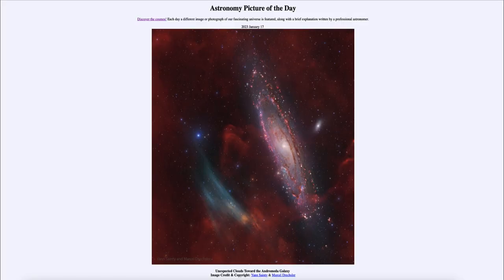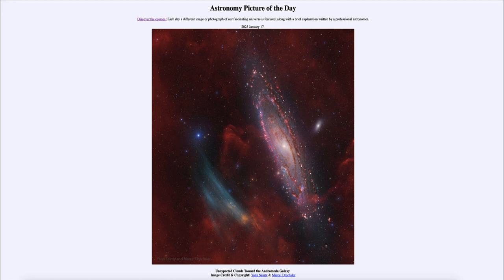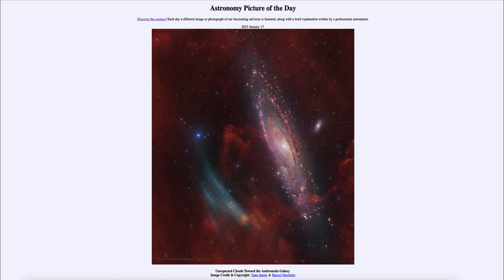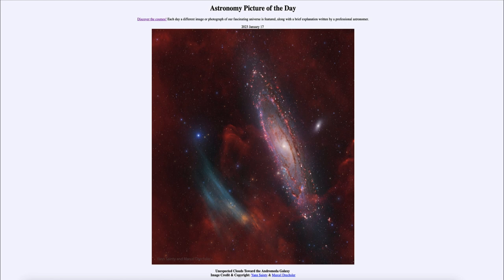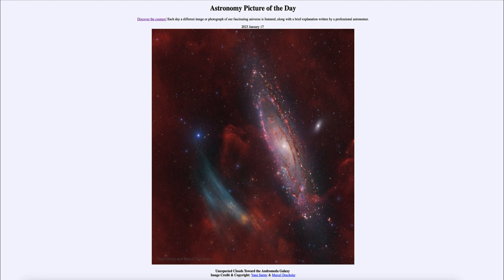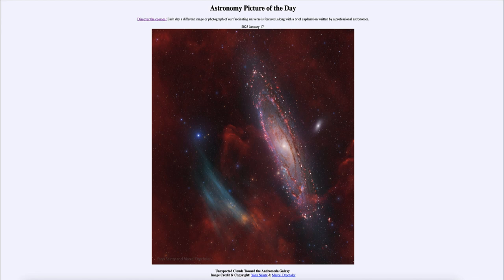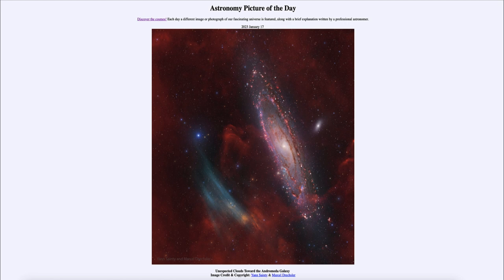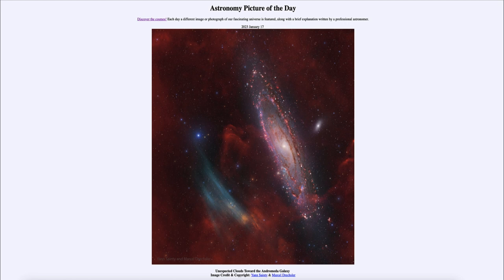2023 January 17 - Unexpected Clouds Toward the Andromeda Galaxy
In today's image, we see the Andromeda Galaxy which is the nearest large spiral grassy to our own Milky Way. The clouds to the lower left are recently discovered and we do not yet know their origin or wether they are located close to Andromeda or within our own Milky Way galaxy. Future studies may be able to tell us something new about the universe.